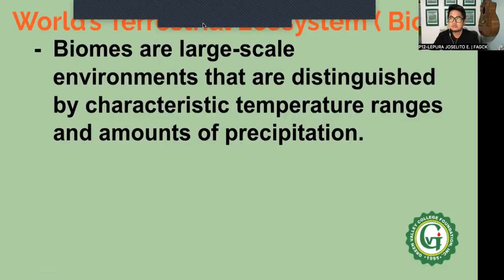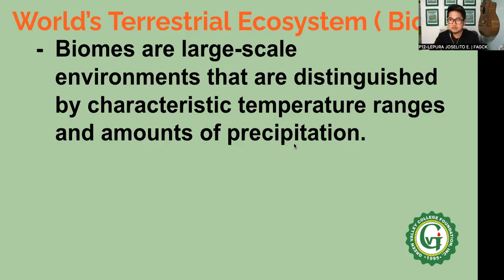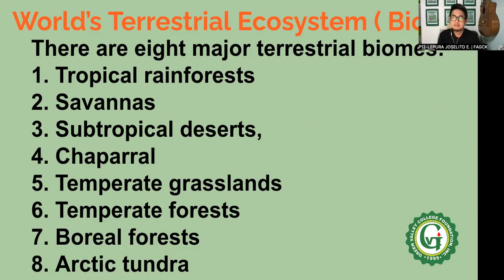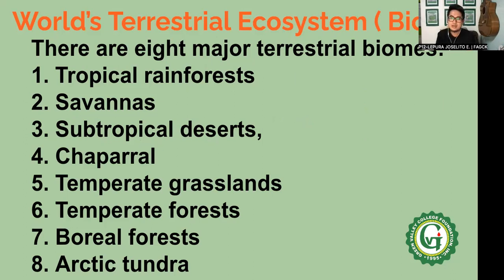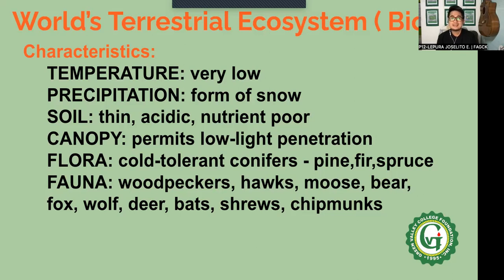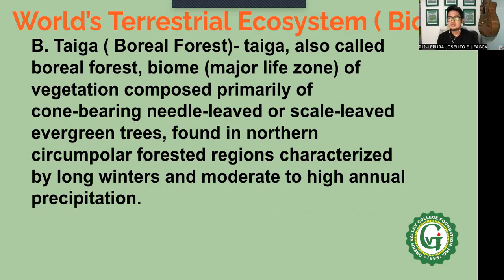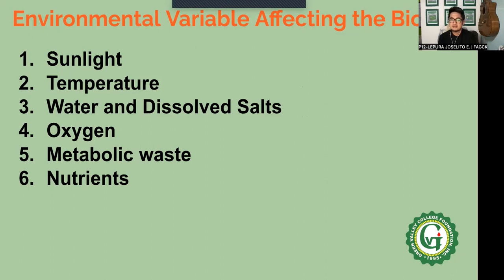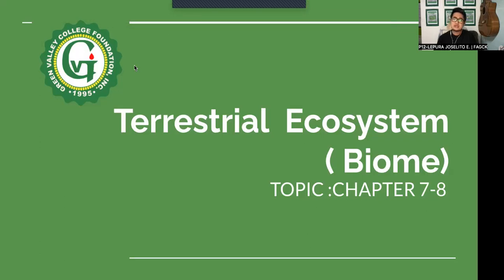FINALS | Terrestrial Ecosystem( Biome)